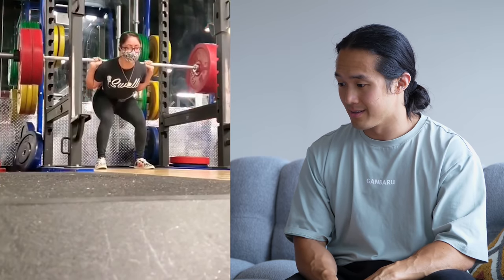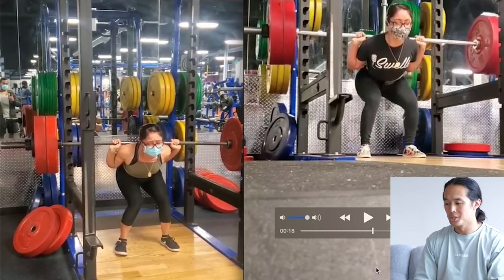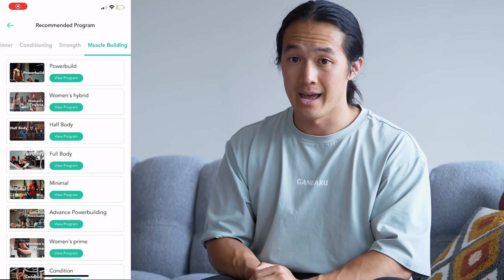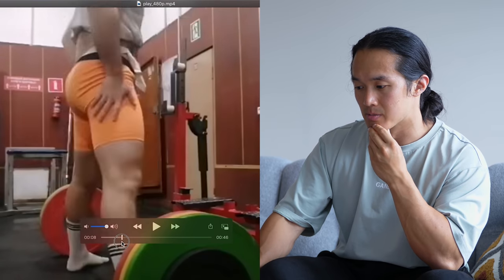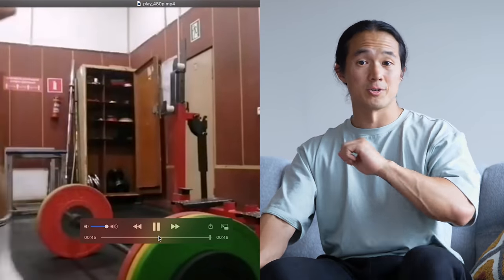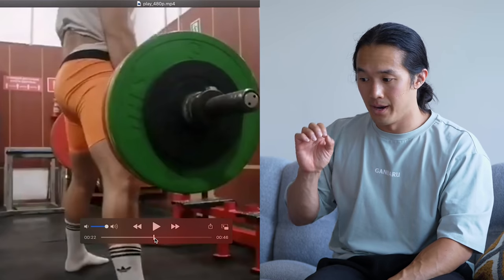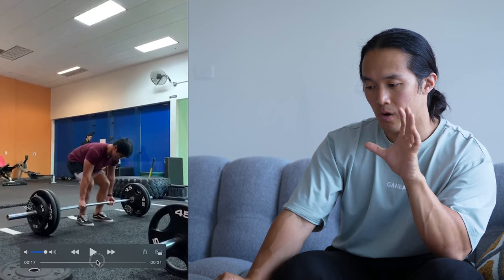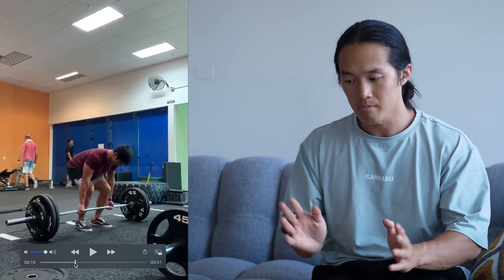I React To Your Lifting & FIX Your Technique - Knee Collapse & Lower Back Pain on Deadlifts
I watch YOUR Lifting Videos for Squats & Deadlifts and provide technique and programming advice. If you experience Lower Back Pain when Deadlifting, this video may give you some really useful tips!

00:00 - THANK YOU to Everyone Who Submitted Their Videos!
00:28 - Reaction 1 Recap - Before & After Technique Advice
03:45 - Fear-Mongering & Bad Coaching Advice Rant
07:31 - How to Submit Your Videos
09:00 - Reaction 2 - Lower Back Pain When Deadlifting
18:22 - Reaction 3 - Hip Hinge Mobility
27:51 - Reaction 4 - Barbell Squat